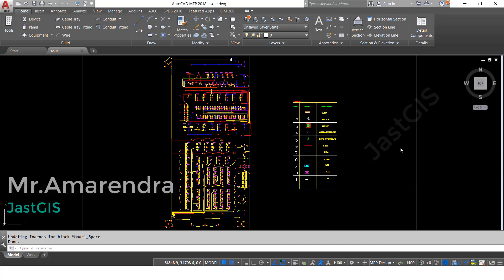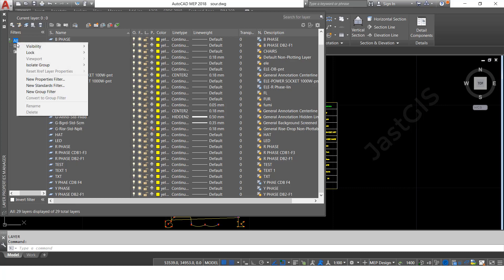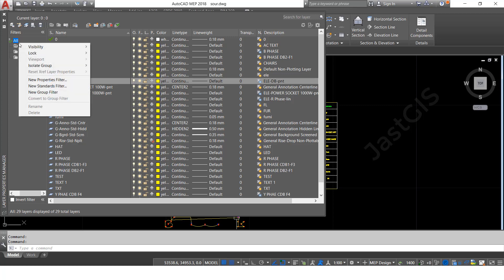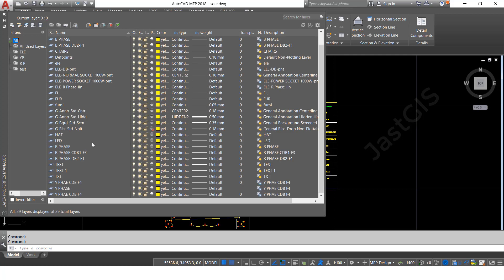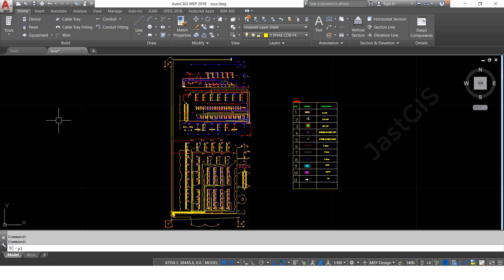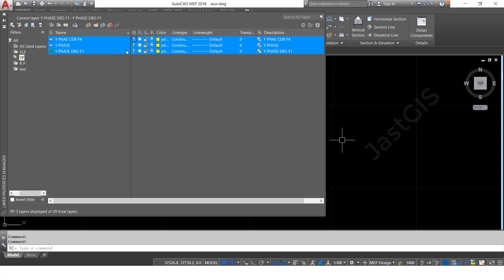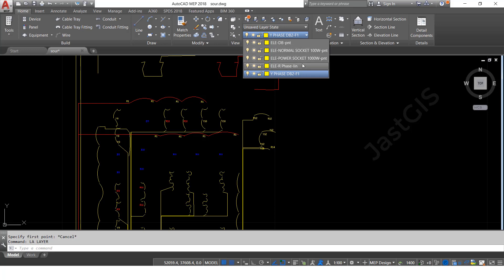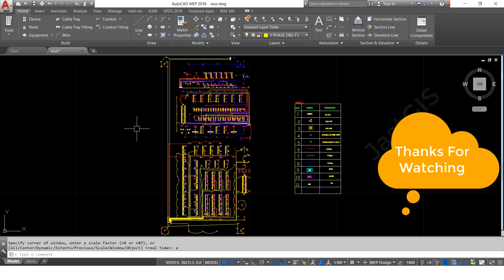Autocad tutorial: How to create group layers|AutoCAD Group Layer Filters|By JastGIS